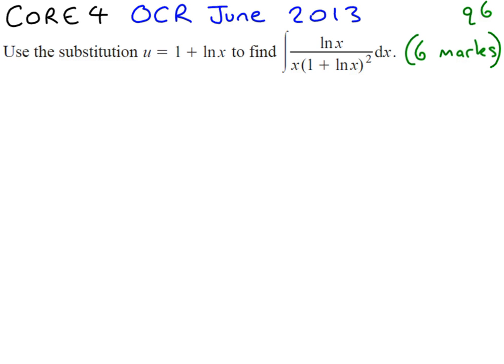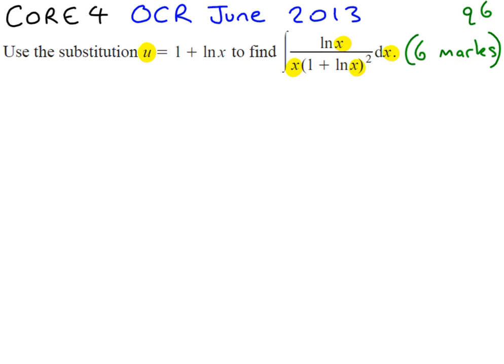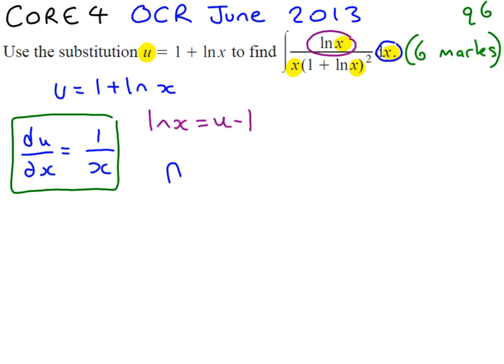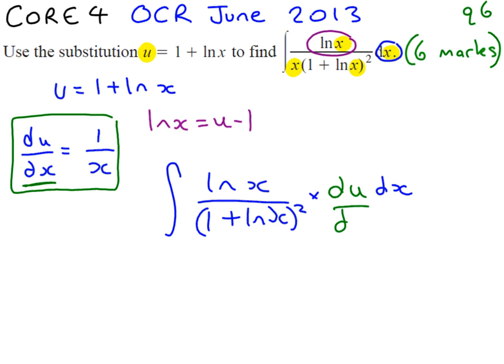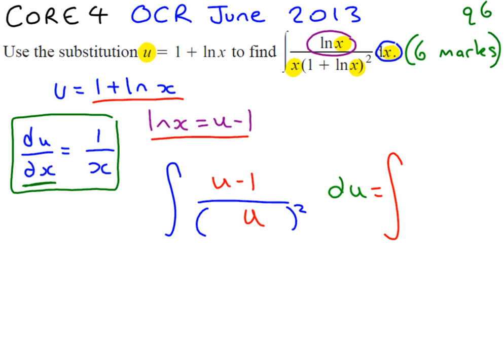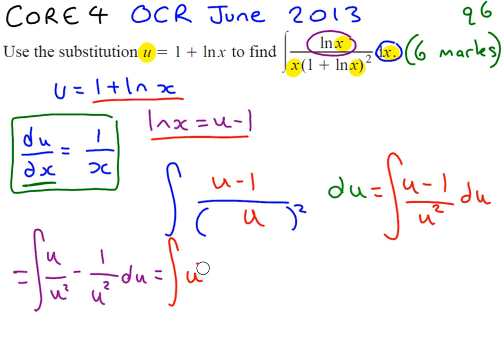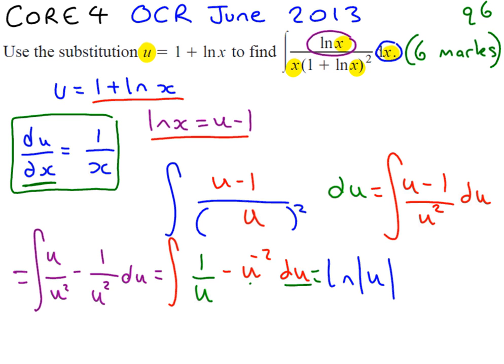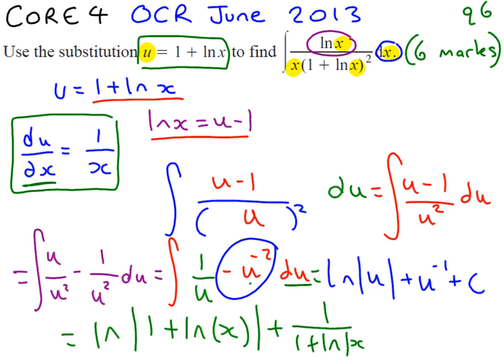A-level Maths C4 Core 4 OCR June 2013 q6 - Integration By Substitution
Tutorial on how to integrate using a given substitution using a past Core 4 exam paper from OCR.